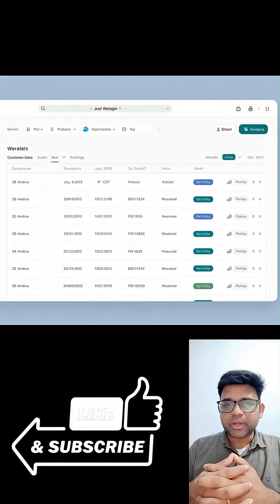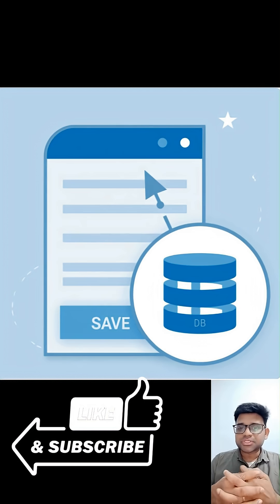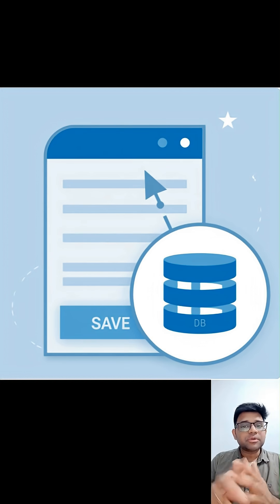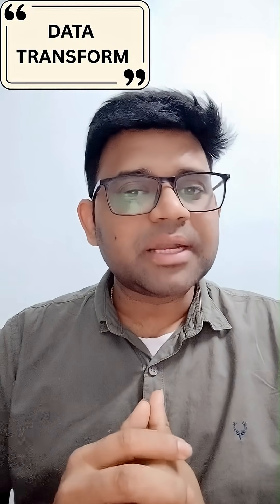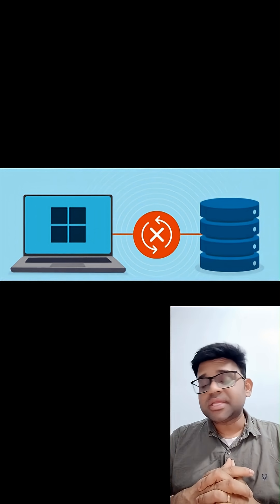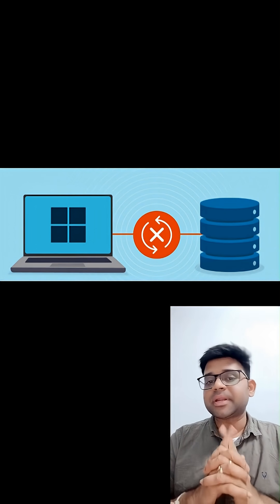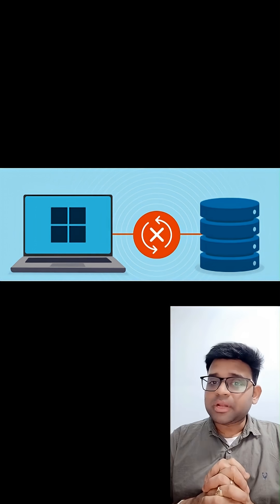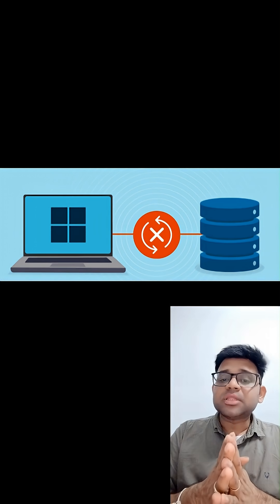Pega Data Pages: Must-Know Scenario for Interviews 💼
Pega Data Pages are one of the most common topics in CSA and CSSA interviews.
This short video explains a real scenario question asked in recent interviews.

📌 Topics Covered:

Data Page Modes

Refresh Strategies

Editable vs Read-Only

Interview use cases